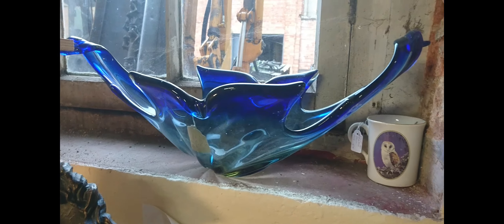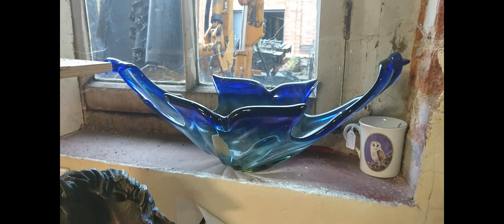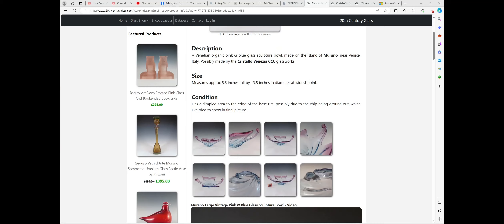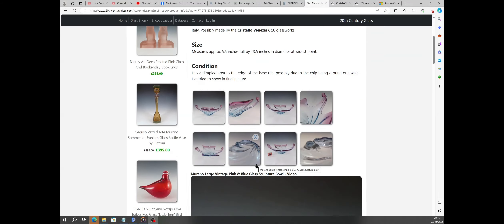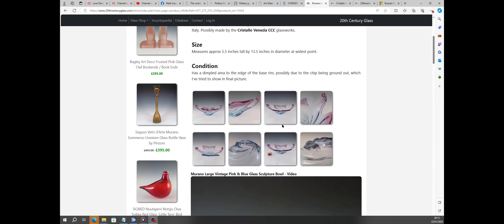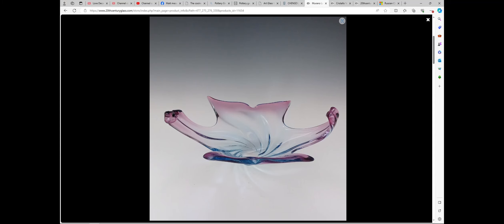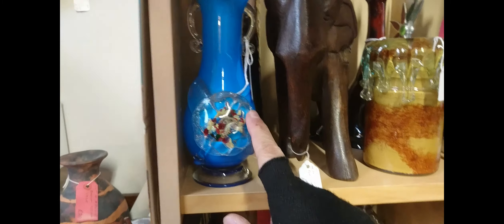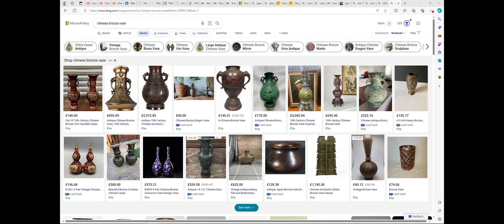Antique and Vintage Glass at The Antiquarium, Weedon Bec, Northamptonshire - Part 7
This video shows part seven of my visit to The Antiquarium Antiques Centre in Weedon Bec, Northamptonshire. It's a really friendly place, with lots of great things there.

The address for The Antiquarium is:
Building 1,
Ordnance Depot,
Weedon Bec,
NN74PS
Northamptonshire

The books and references I show in this video are:
The Identification of English Pressed Glass, authored by Jenny Thompson